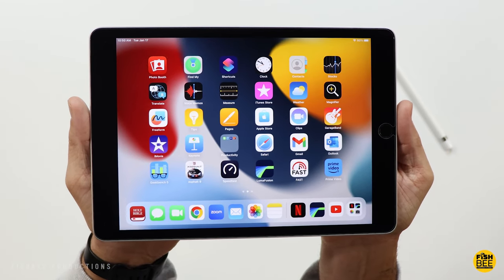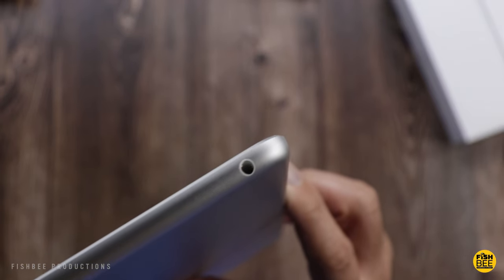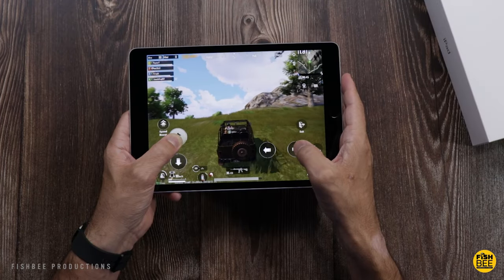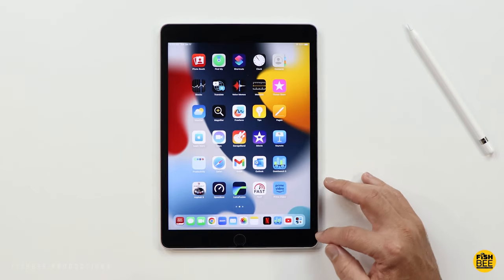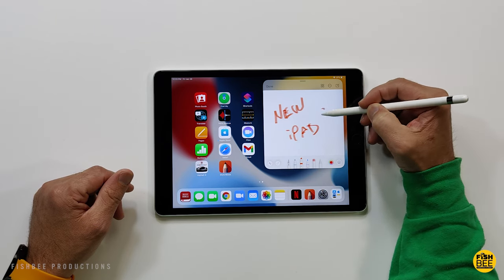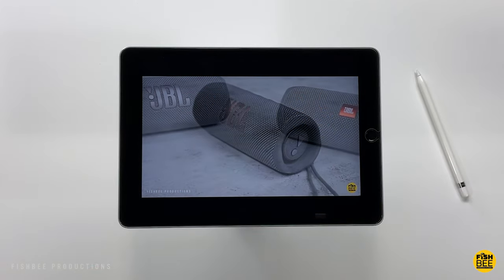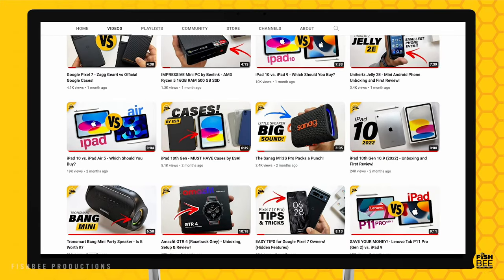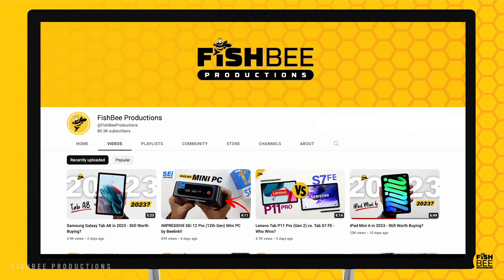iPad 9 in 2023 - Still Worth Buying?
iPad 9th Gen 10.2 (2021) on Amazon

Apple Pencil 1st Gen on Amazon

iPad 10 Logitech Combo Touch Keyboard on Amazon

Logitech crayon

Brydge Keyboard